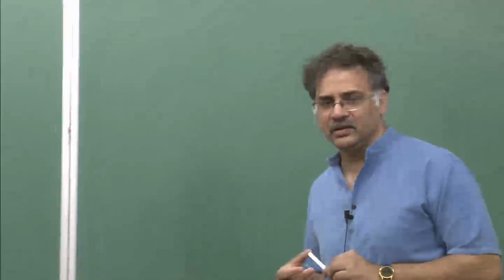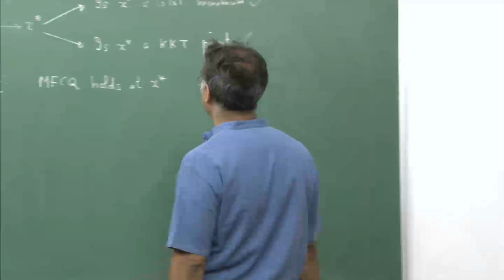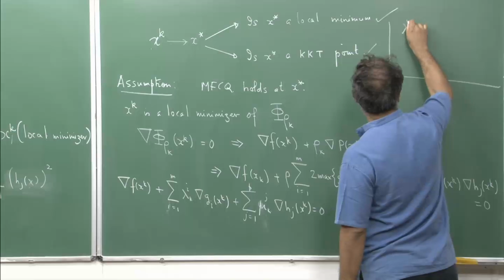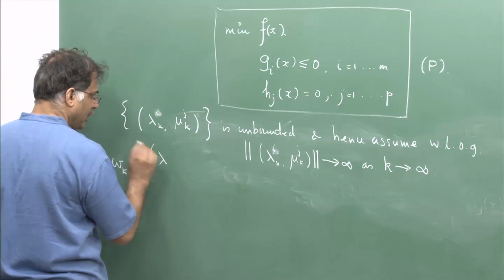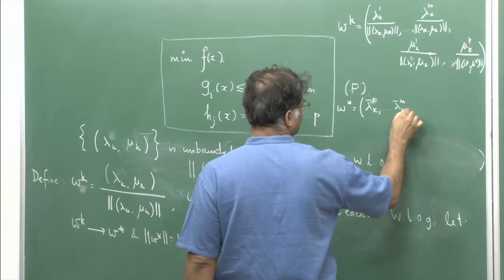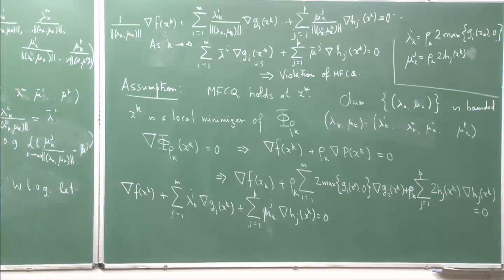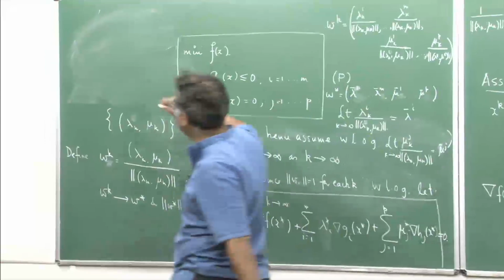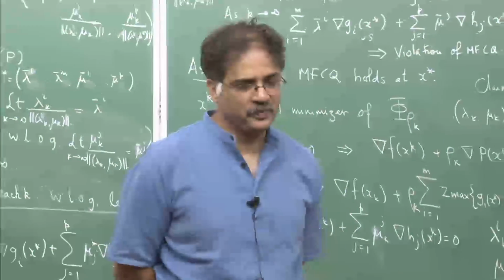Mod-01 Lec-30 Optimization